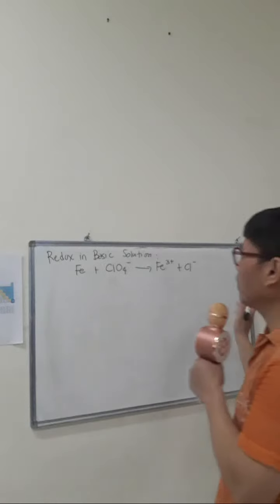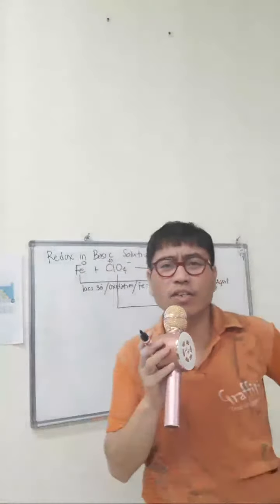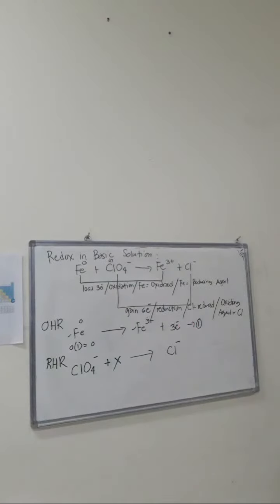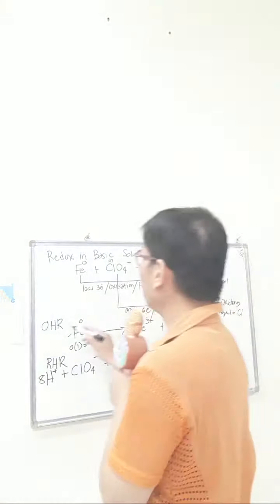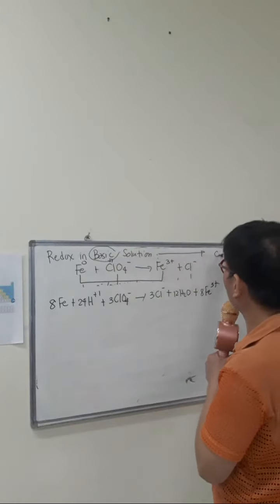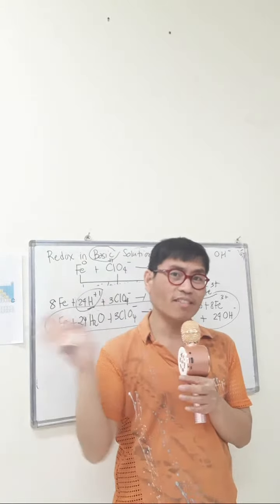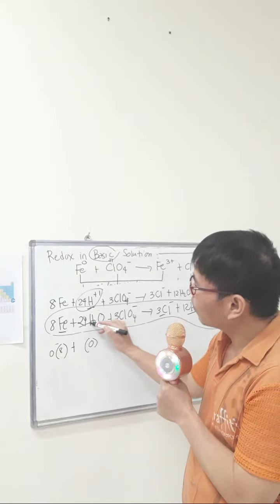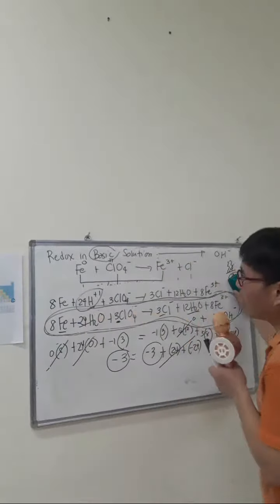Reduction & Oxidaton Reactions In Basic Solution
Chemical reduction and oxidation are essential  concepts in ionic bonding and electrochemistry.